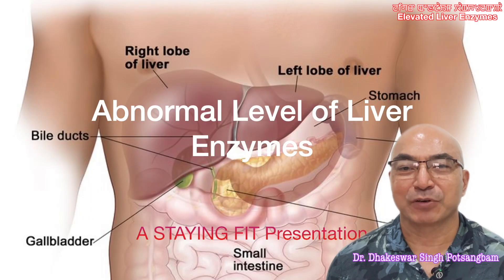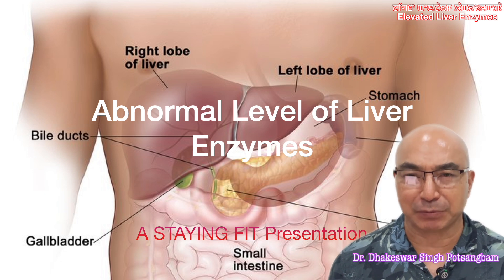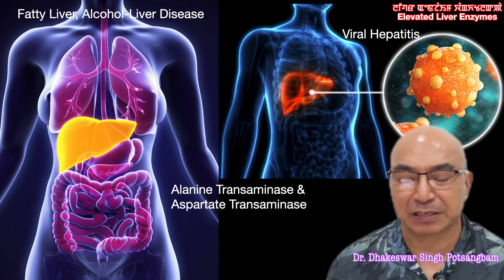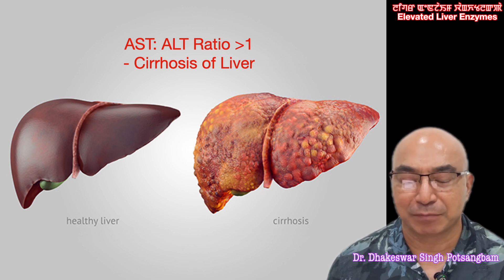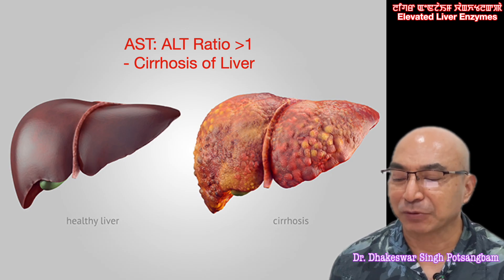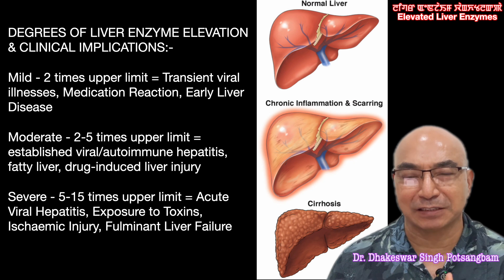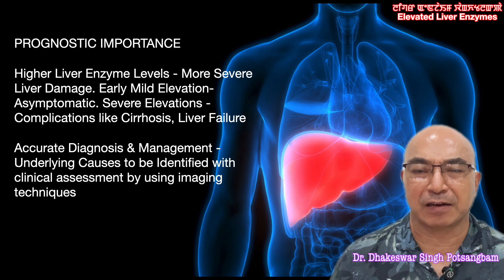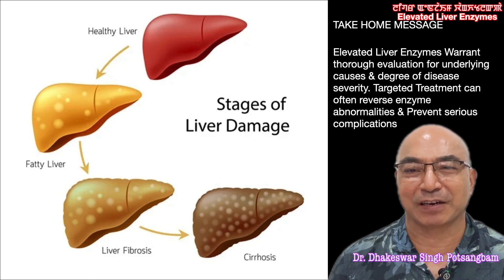ꯂꯤꯚꯔ ꯑꯦꯟꯖꯥꯏꯝ ꯍꯦꯟꯒꯠꯄꯥ - Elevated Liver Enzymes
Abnormal levels of liver enzymes generally indicate damage or inflammation of liver cells, and their significance depends on the pattern and degree of elevation, as well as associated symptoms and findings.

Common Liver Enzymes and Their Significance

ALT Alanine transaminase or SGPT and AST -Aspartate transaminase- or SGOT: These are released into the bloodstream when liver cells are injured. Elevations usually suggest hepatocellular injury, seen in conditions like viral hepatitis, fatty liver disease, and alcohol-related liver disease.

ALP -Alkaline phosphatase and GGT -Gamma-glutamyl transpeptidase: These rise particularly with bile duct obstruction, cholestasis, or biliary tract diseases. Their isolated increase points towards biliary pathology rather than primary liver cell injury.

AST:ALT ratio: A high ratio of more than 2 is typically found in alcoholic liver disease. A ratio of more than 1 may suggest cirrhosis. In most liver diseases, ALT elevation is typically greater than AST except in advanced liver disease or alcohol-induced damage.

Degrees of Elevation and Clinical Implications

Mild elevation up to 2 times upper limit: Often short-lived, may occur in transient viral illnesses, medication reaction, or early liver disease.

Moderate elevation to 2-5 times upper limit: Indicates more pronounced hepatocyte injury, commonly seen in viral or autoimmune hepatitis, fatty liver, or drug-induced liver injury.

Severe elevation to 5–15 times upper limit or higher: Points to acute liver injury like acute viral hepatitis, exposure to toxins, ischemic injury, or severe cases like fulminant hepatic failure. Highest levels may prompt urgent evaluation.

Causes of Abnormal Liver Enzymes

Common causes: Viral hepatitis -A, B, C; non-alcoholic fatty liver disease, alcohol, medications like acetaminophen and statins; autoimmune or genetic liver diseases, and, heart failure.
Other causes: Bile duct obstruction due to stones, pancreatitis, infections like malaria and dengue; metabolic syndromes like hemochromatosis, Wilson's disease and alpha-1 antitrypsin deficiency; celiac disease, toxic exposures, and rarely, pregnancy.

Prognostic Importance

Higher liver enzyme levels usually mean more severe liver damage. Early mild elevation may be asymptomatic, but severe cases can lead to complications like cirrhosis, liver failure, or even death if left untreated.

For accurate diagnosis and management, underlying causes must be identified with further clinical assessment and imaging if necessary.

Jaundice, itching, abdominal pain, digestive disturbances, and general malaise may accompany elevated enzymes, especially with acute or severe liver damage.